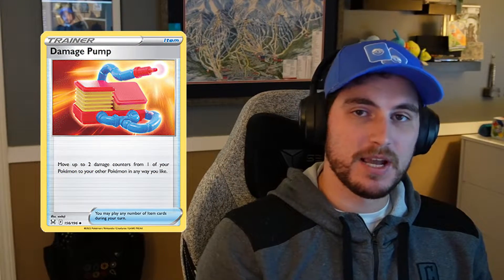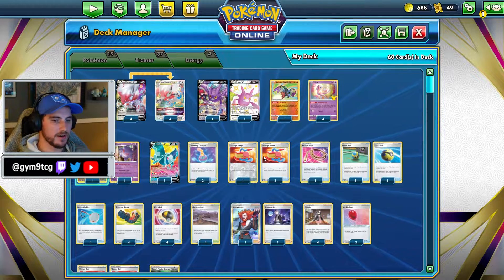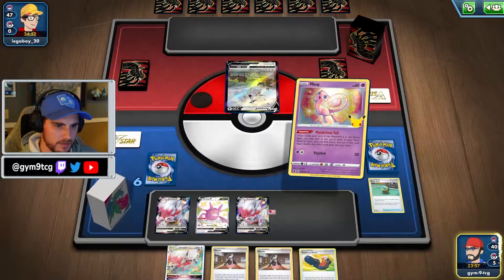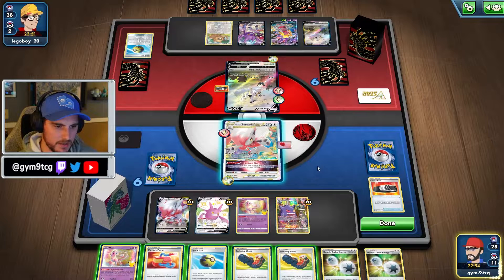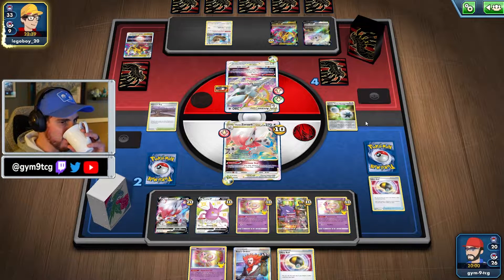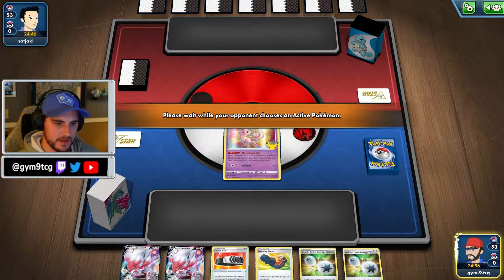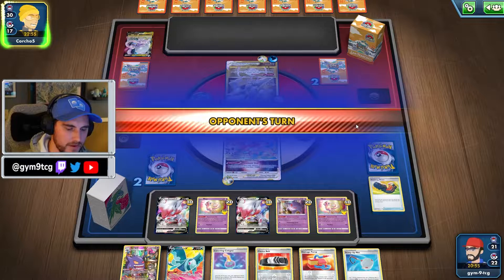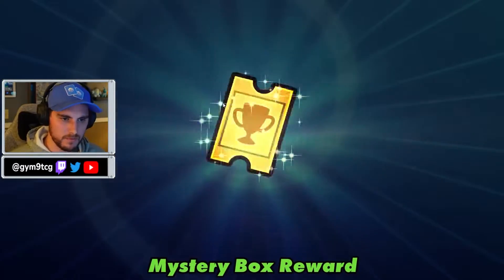"Ticking Curse For Knockout" | Hisuian Zoroark VStar is INSANE!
Hisuian Zoroark VSTAR has flown under the radar so far, but how long can a deck this strong stay out of the spotlight??